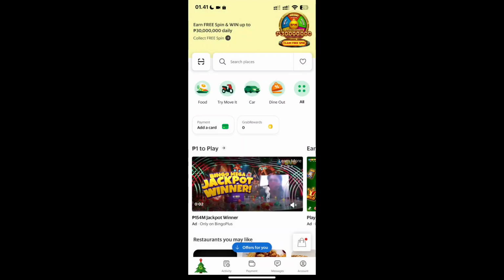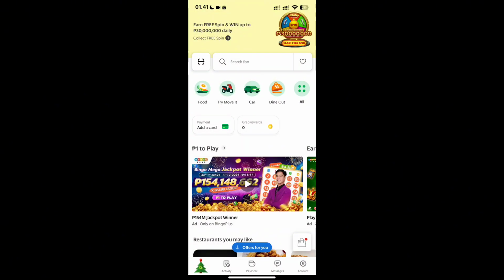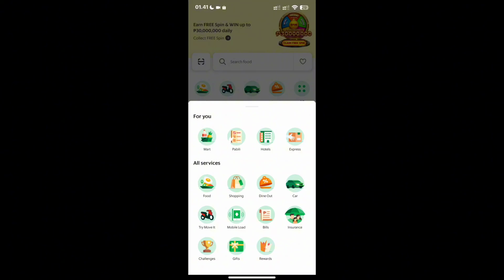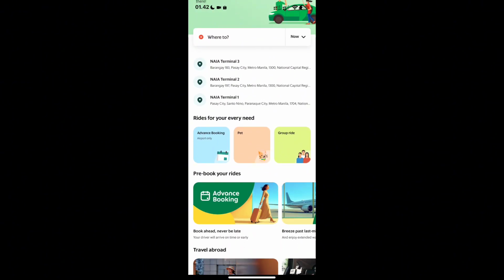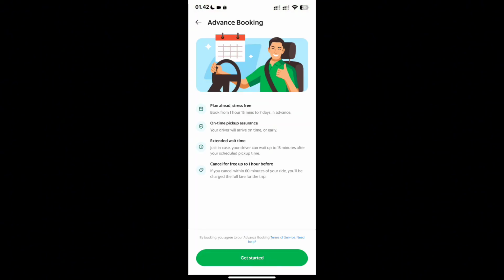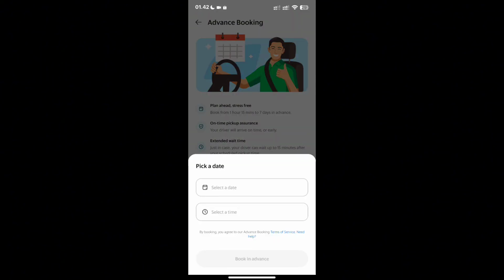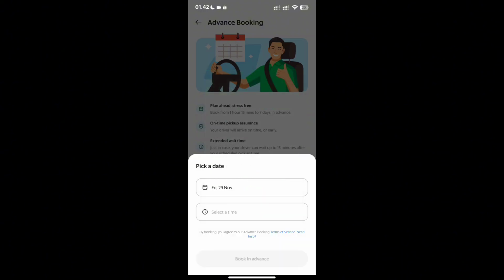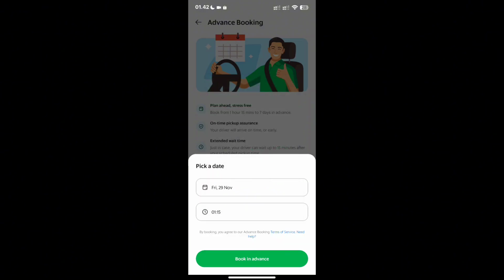HOW TO BOOK A GRAB TAXI IN ADAVANCE NEW UPDATED 2025 GUIDE!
Looking to book a Grab taxi in advance? Whether you're traveling for business, a special event, or just want a hassle-free ride, this new 2025 guide will walk you through the step-by-step process of booking your Grab ride in advance.

In this updated video, we cover everything you need to know:

How to book a Grab taxi in advance through the Grab app
Tips for scheduling your ride for a future time and date
What to do if your scheduled Grab taxi doesn’t arrive on time
Best practices to ensure your ride is confirmed and reliable
Important updates to Grab's features and booking system in 2025
Booking a Grab taxi ahead of time is perfect for avoiding last-minute stress. Get tips on how to ensure your ride is ready when you are, and learn how to choose between GrabCar, GrabTaxi, or GrabFood, depending on your needs.

Whether you're in Singapore, Malaysia, or Indonesia, this guide will help you navigate the Grab app like a pro, ensuring you get the best service for your next trip.

Stay ahead of the curve with the most updated information and make your travels stress-free with Grab! 🌍🚗